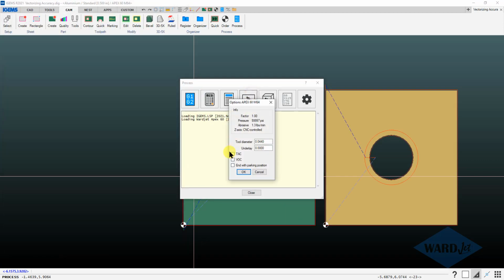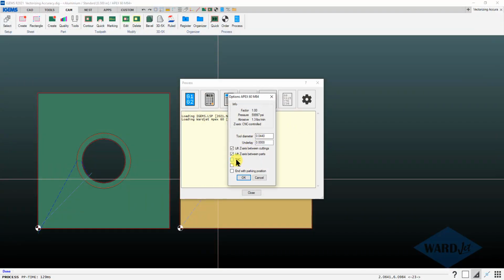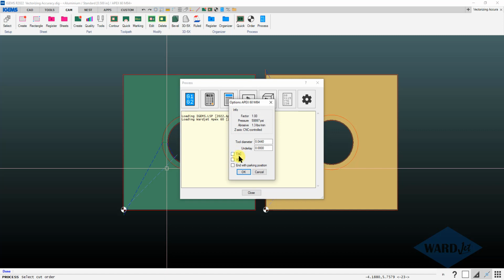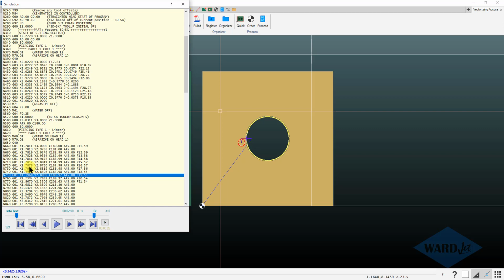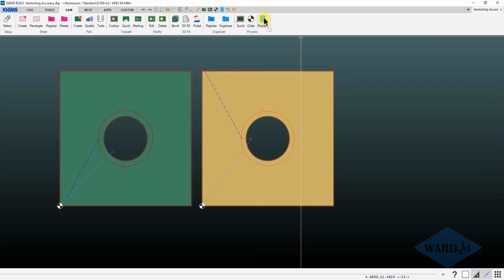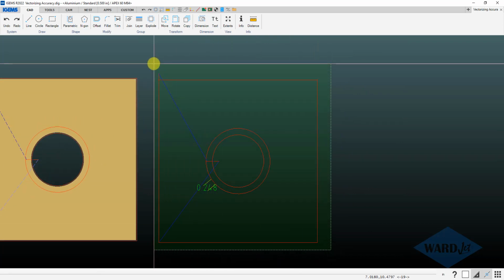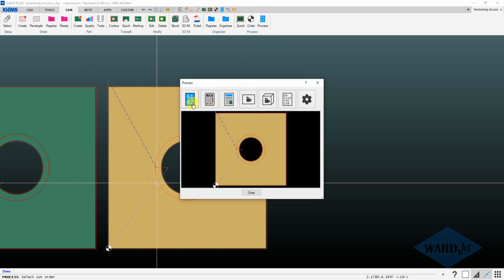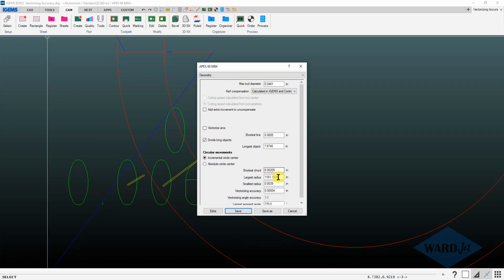Vectorizing Accuracy IGEMS 2022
A look at how the vectorizing accuracy setting under Machine Settings can affect the results of 5-axis cuts in IGEMS 2022. This will affect bevel cuts as well as taper angle control (TAC) cuts.